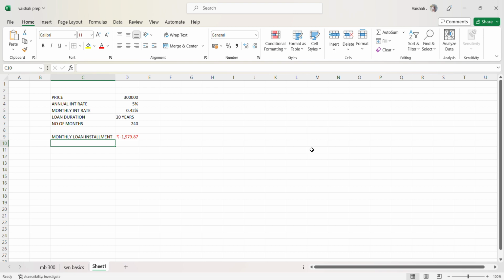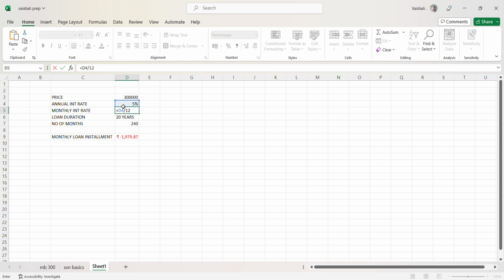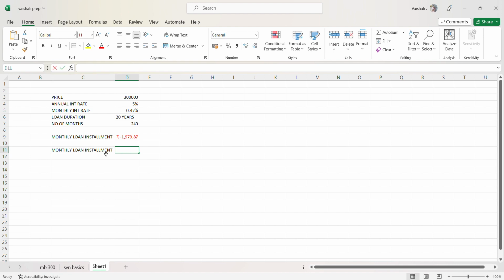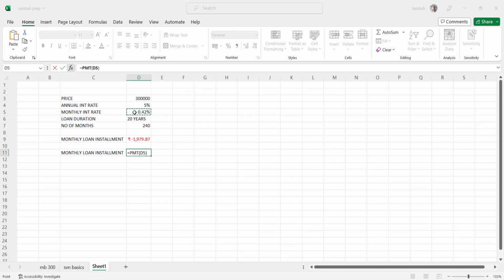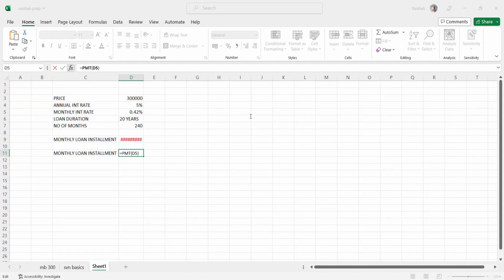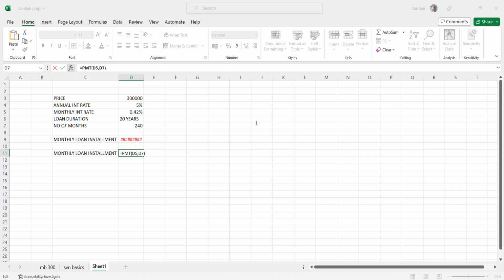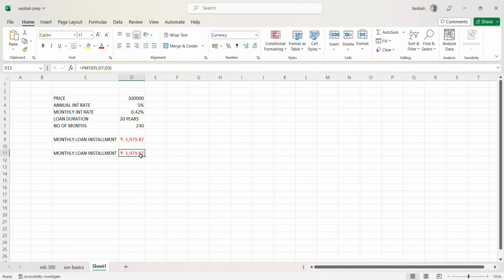Calculation of monthly loan instalment using excel